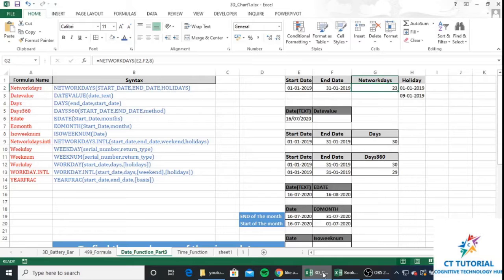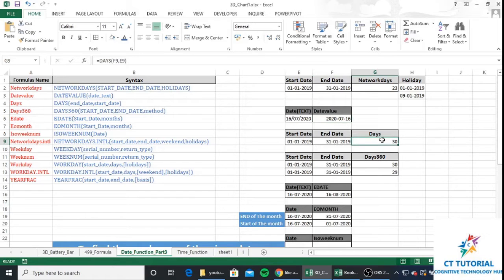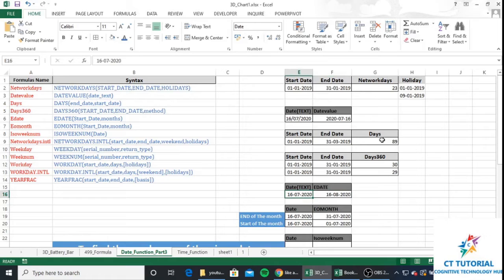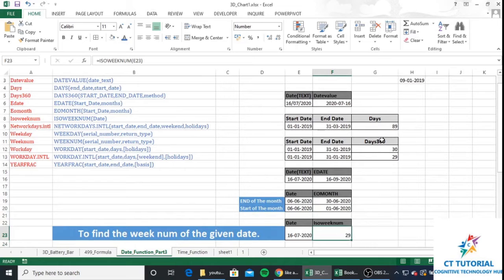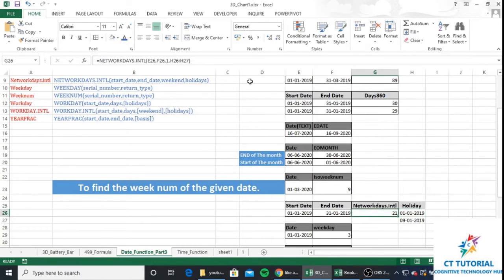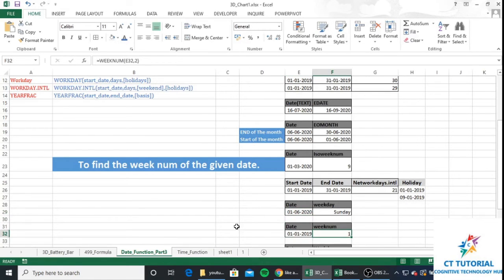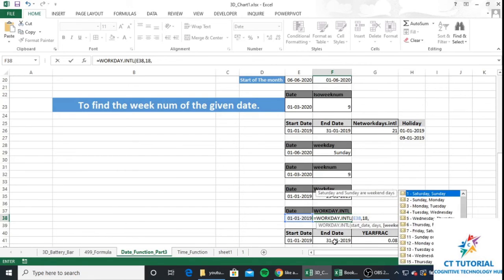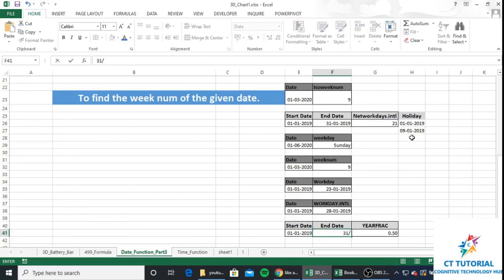Excel Date, Time Formula Video-3||Find the days difference between two date||Find start and End date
Date&Time formula, Find Days difference between two dates, Find END, and START of the Month using Excel formula.